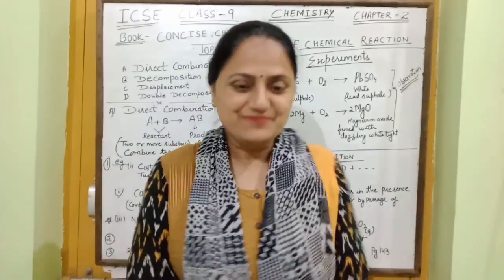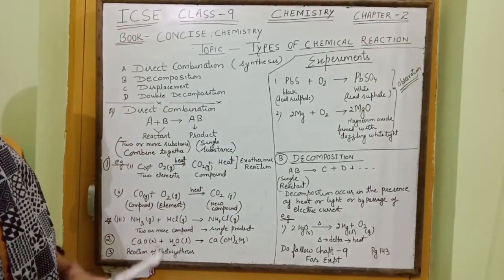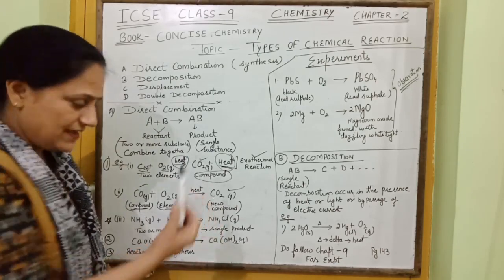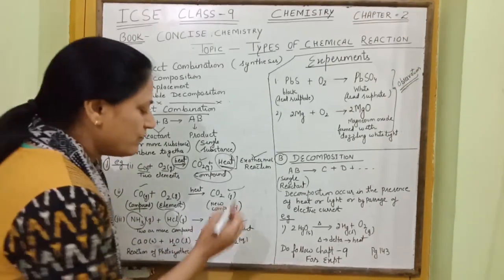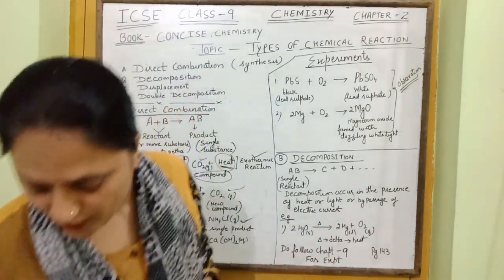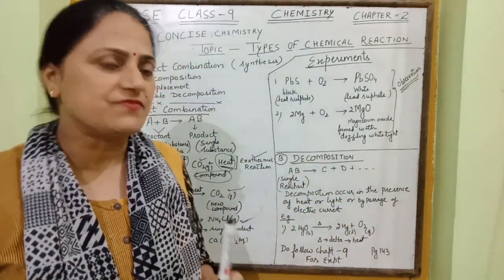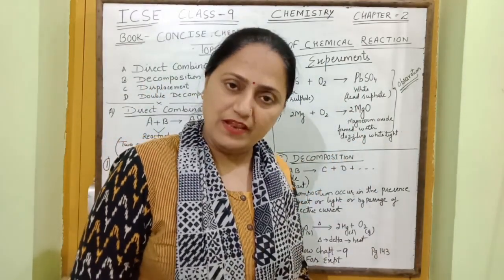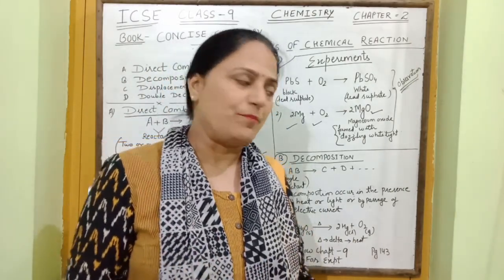Icse Chemistry class 9, chapter 2 (part 1)